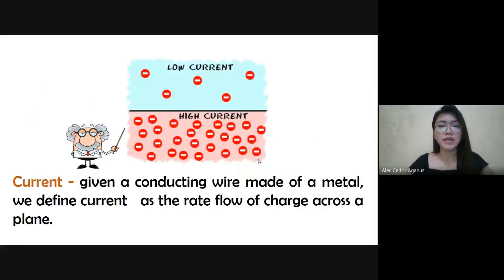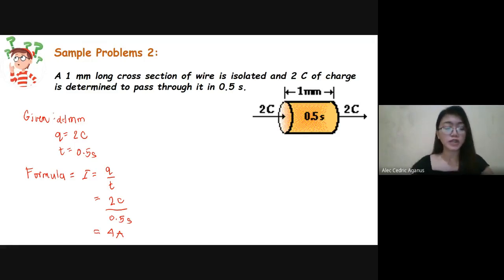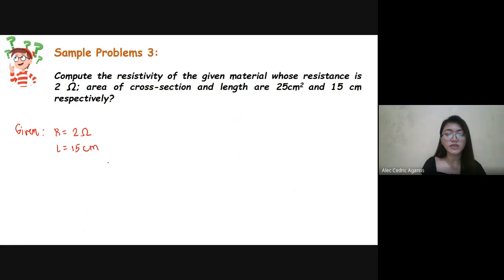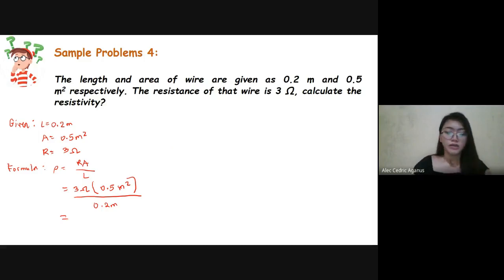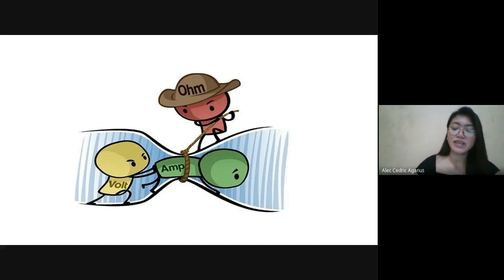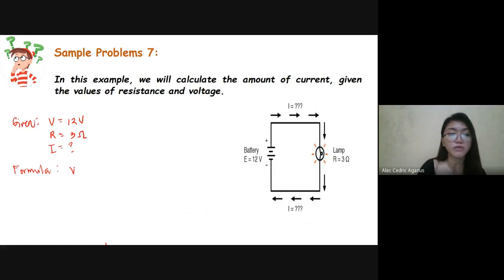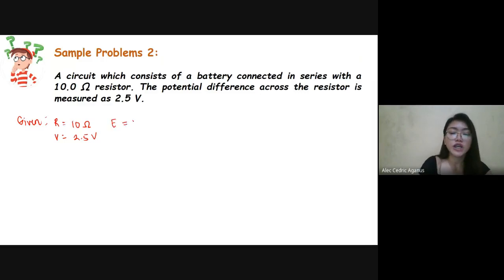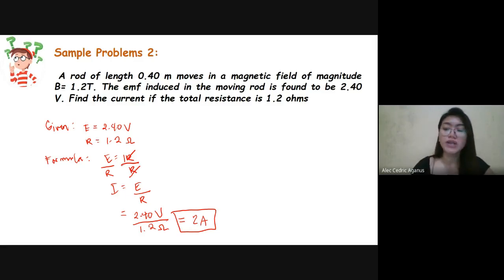General Physics Week 4 Discussion